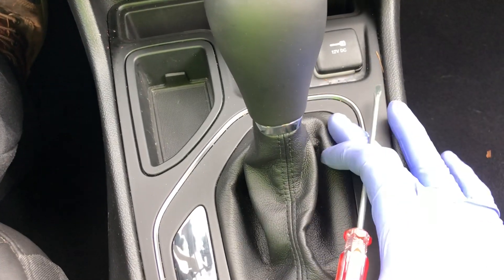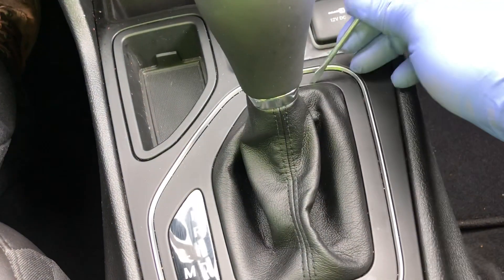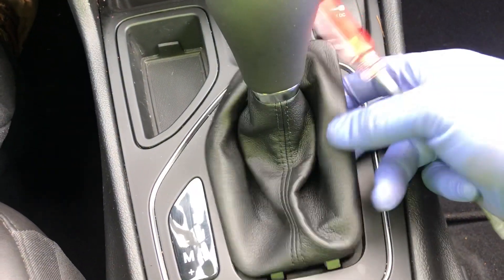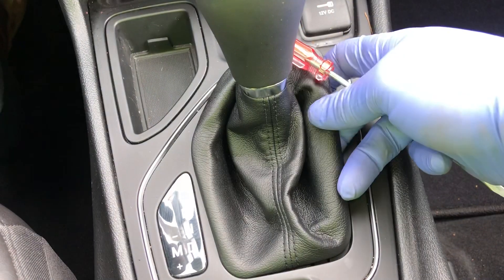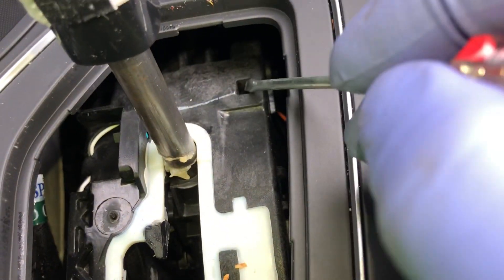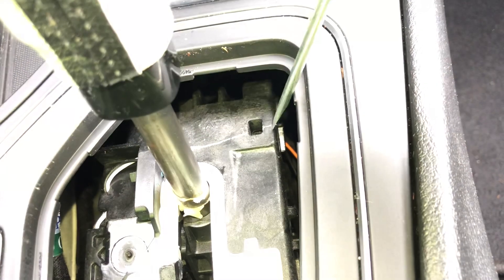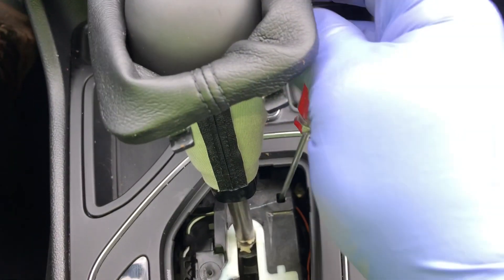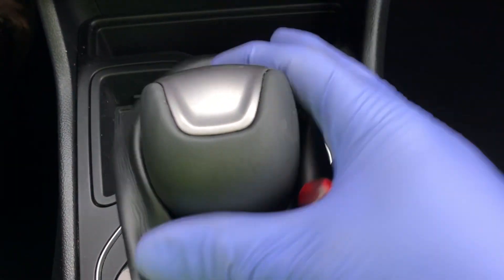how to get a 2020 Jeep Cherokee into neutral (Regular not Grand Cherokee)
how to get a 2020 Jeep Cherokee into neutral (Regular not Grand Cherokee) Checkout more of my videos.